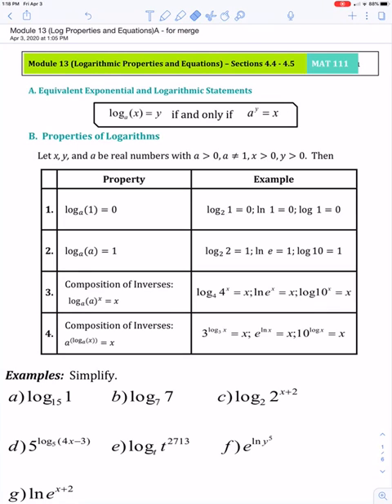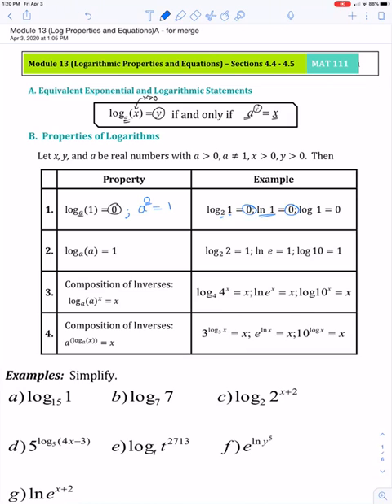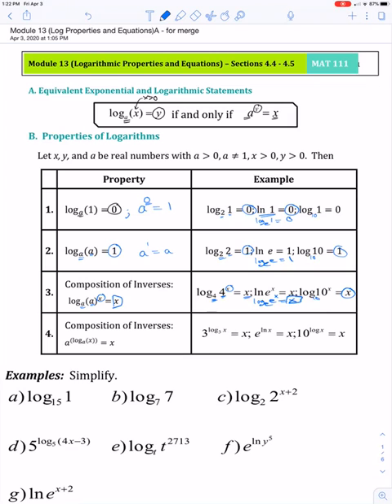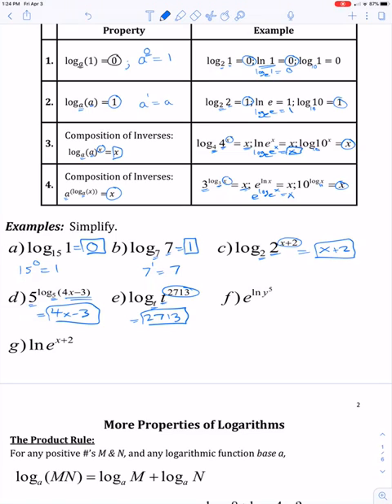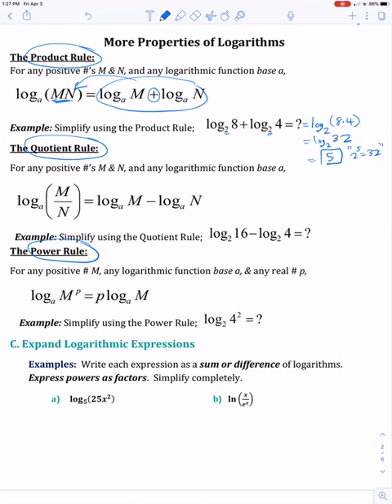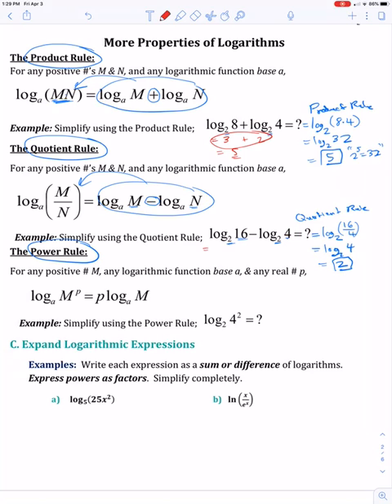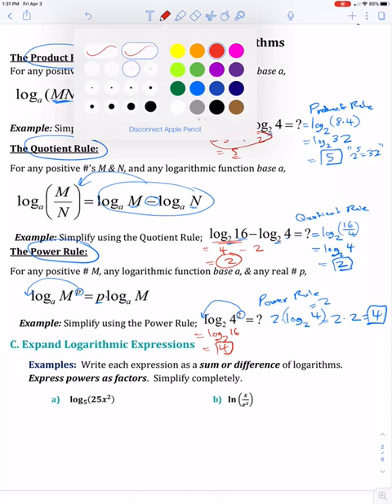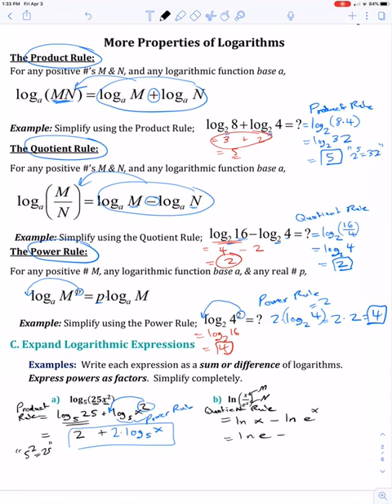Module 13 Lecture Video Part 1 of 4